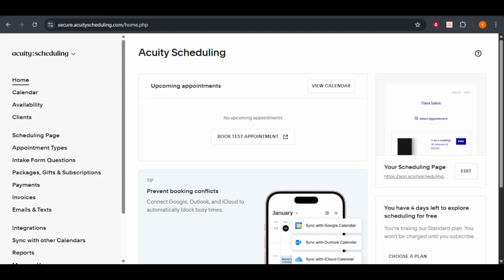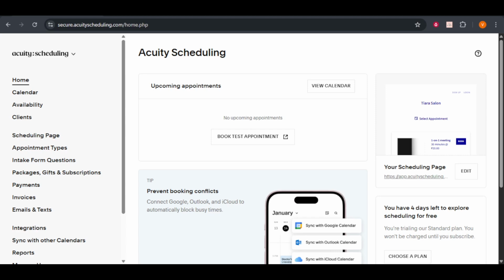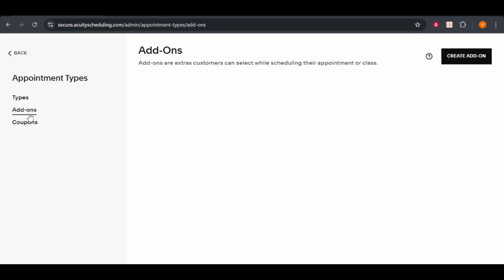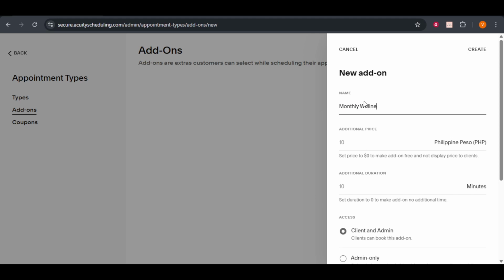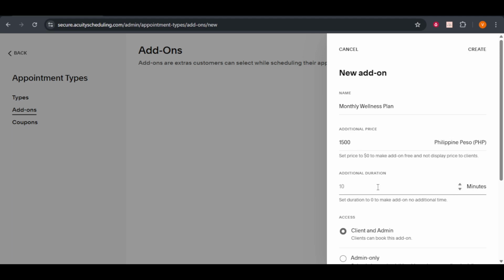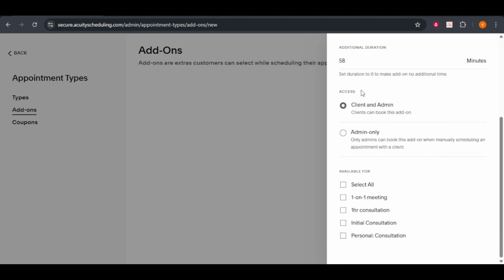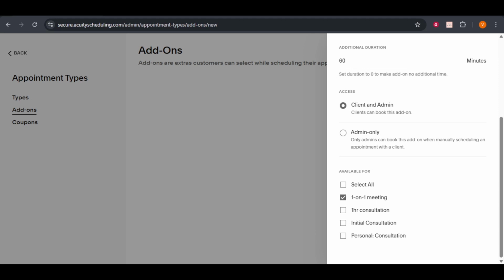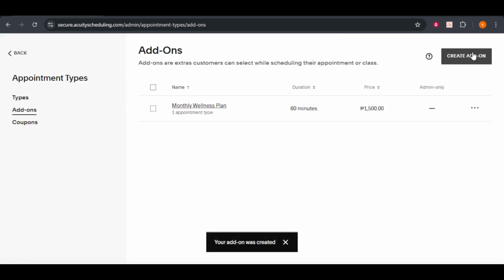How to Set up Memberships or Subscriptions in Acuity Scheduling (Quick Setup)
In this informative tutorial, we will explore the steps to effectively set up memberships or subscriptions in Acuity Scheduling. Whether you are a service provider or a business owner, understanding how to create subscription models can greatly enhance your client management process and streamline your services.

By watching this video, you will learn how to navigate the Acuity Scheduling interface, define membership options, and manage subscription settings with ease. Don't miss out on these essential skills—watch till the end and elevate your scheduling game today!